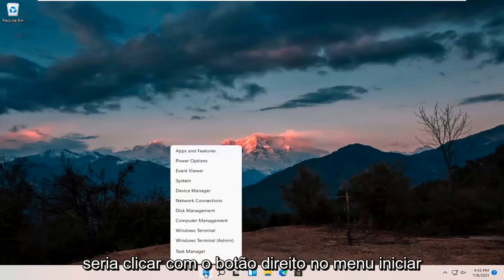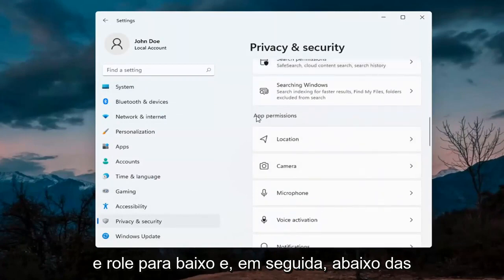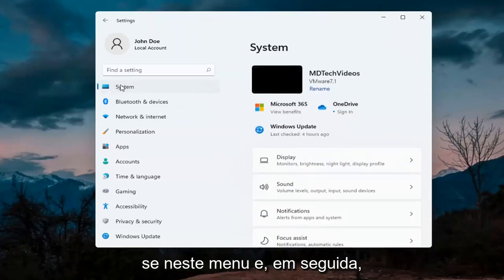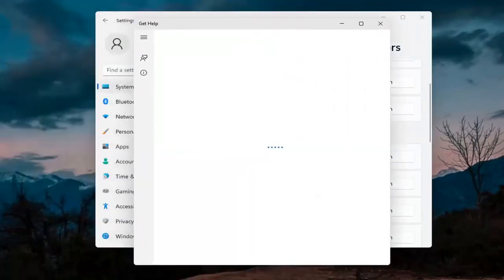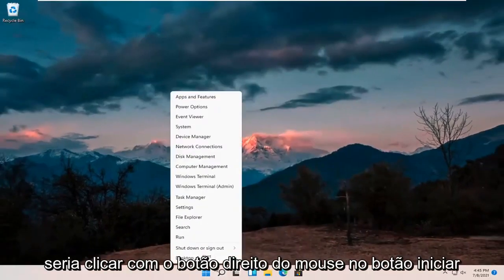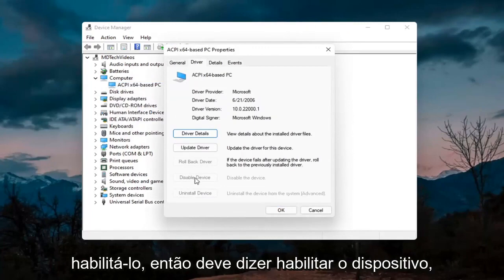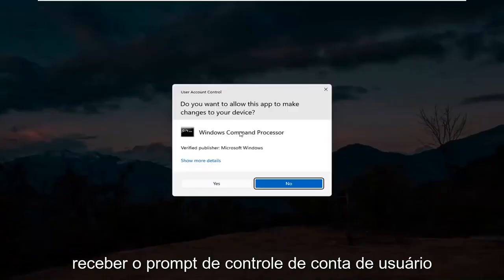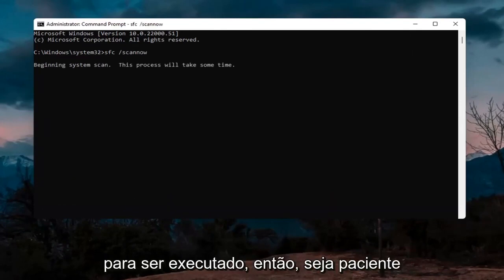Webcam NÃO FUNCIONA no Windows 11 PC? APRENDA RESOLVER!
Como consertar a câmera que NÃO está funcionando no Windows 11 Problema

Minha câmera ou microfone do Windows 11 não está funcionando

0xa00f4243 sem câmera conectada windows 11
nenhuma câmera conectada erro 0xa00f4244
nenhuma câmera conectada 0xa00f4244 ASUS
0xa00f4244 sem câmera conectada windows 11